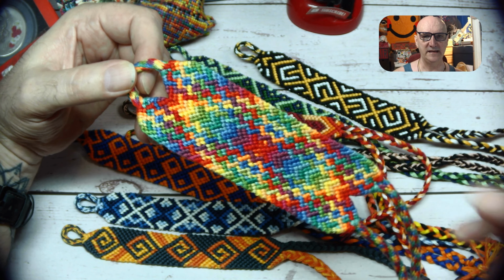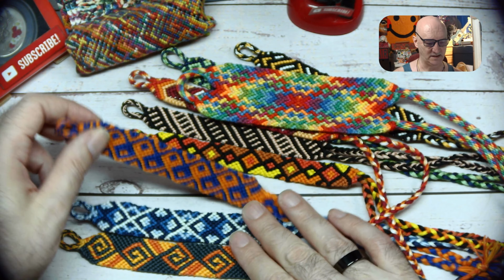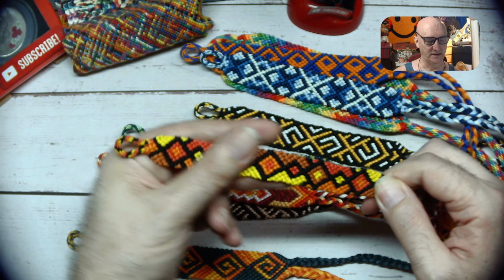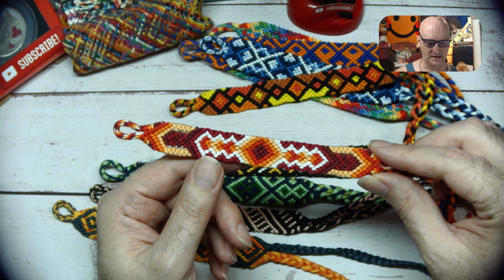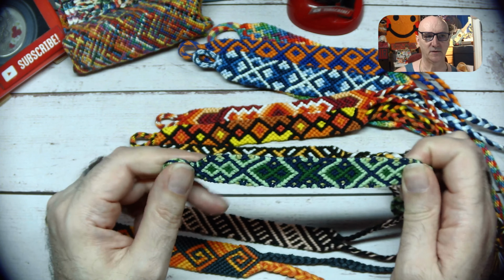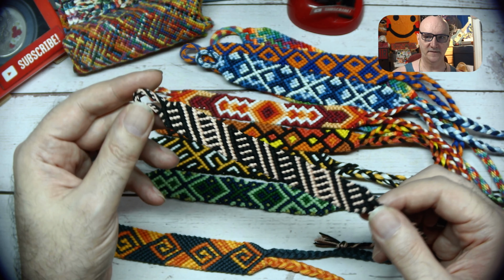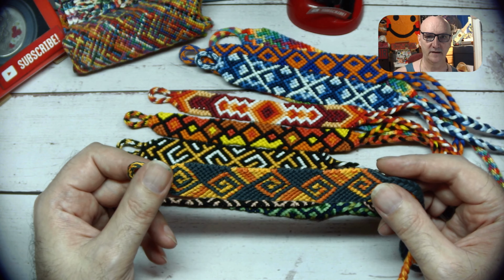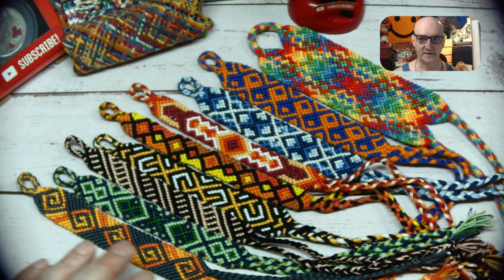August Friendship Bracelet Round-Up: Unique Patterns and Creative Challenges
Welcome to another month-in-review with Kevin, aka AWOL! In this August recap video, we're diving into a variety of friendship bracelet patterns that I’ve worked on. From innovative designs to creative challenges and viewer-inspired twists, this month was full of exciting projects.